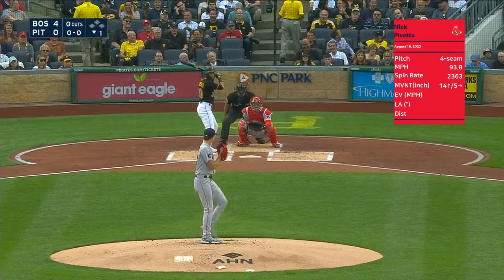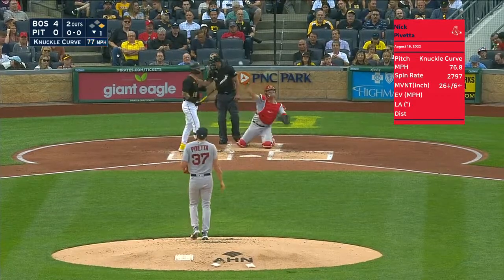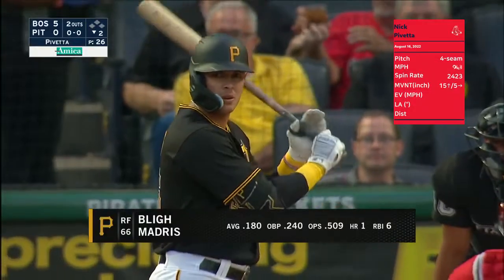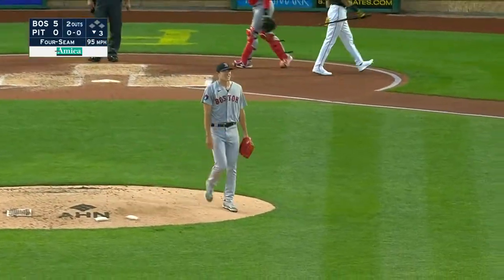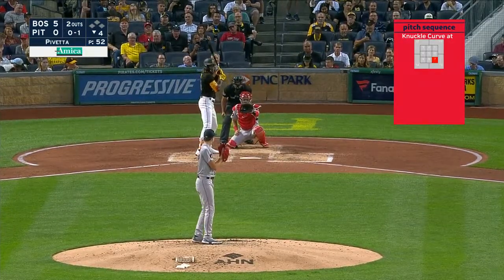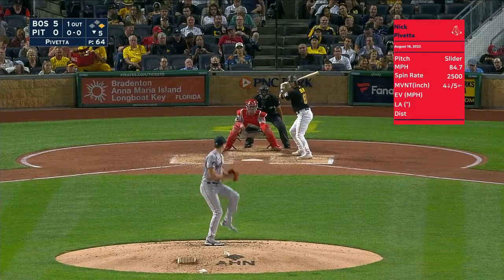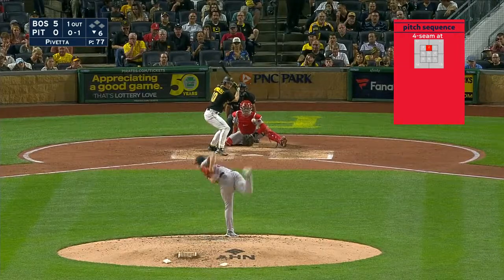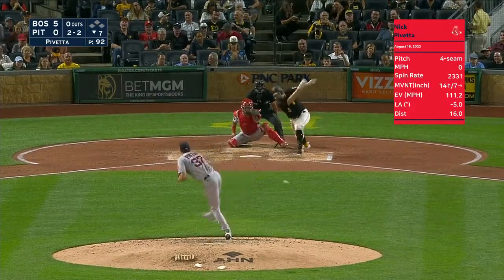Nick Pivetta | Aug 16, 2022 | MLB highlights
Pivetta threw 7 scoreless innings and earned the win over Pittsburgh. He was rough in July but gave improved and solid pitching after the All-star break.